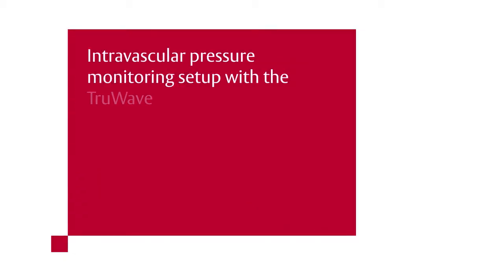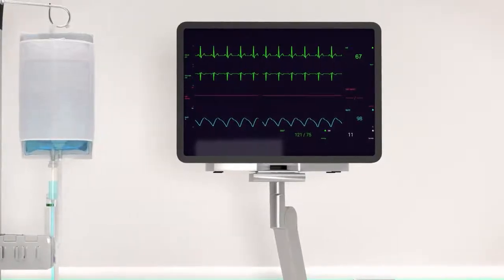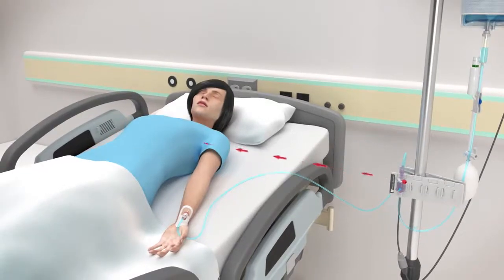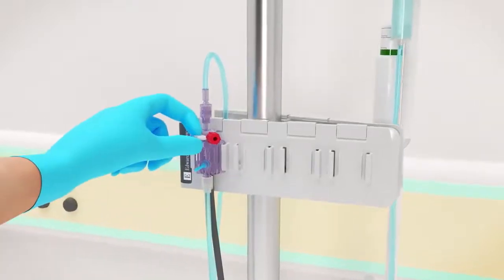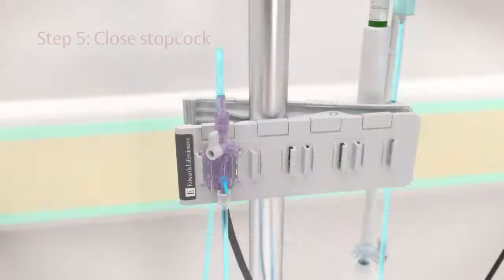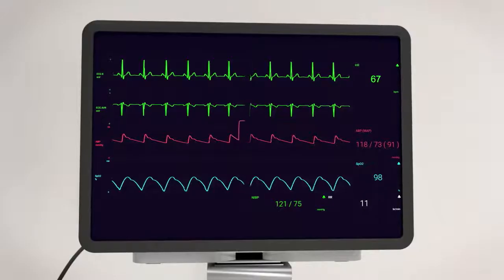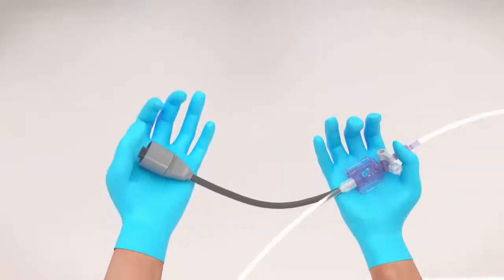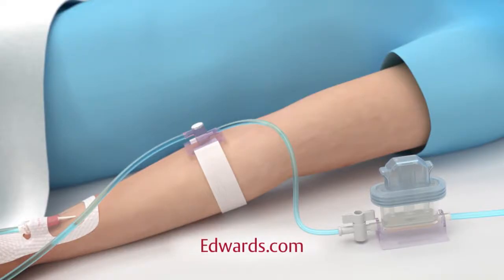TruWave Pressure Monitoring set-up video Part 2: Calibrating the System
Step by step calibration for Edwards’ TruWave Pressure Monitoring  transducers

Accurate and safe pressure monitoring – TruWave disposable pressure transducers may be used independently or combined with VAMP closed blood sampling systems for a single safe, reliable and accurate monitoring solution.

CAUTION: Federal (United States) law restricts this device to sale by or on the order of a physician. See Instructions For Use (IFU) / Directions For Use (DFU) for full prescribing information, including indications, contraindications, warnings, precautions and adverse events.